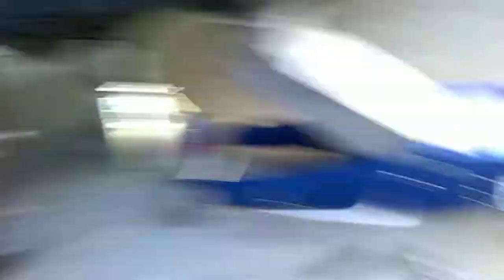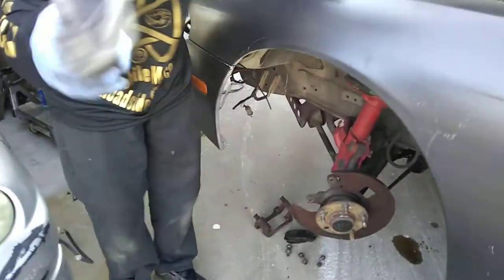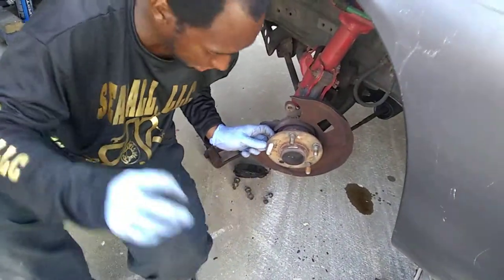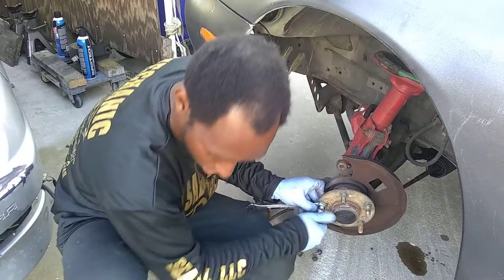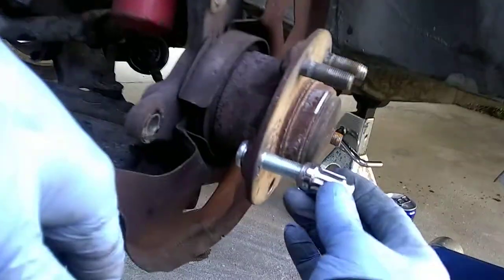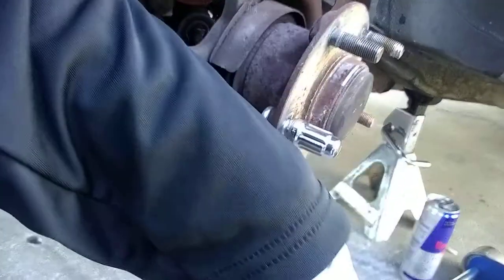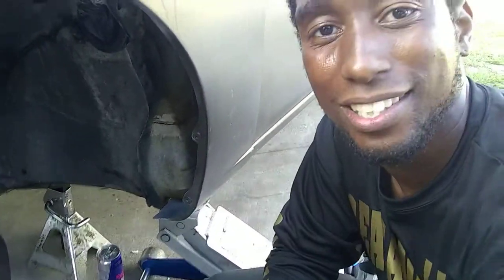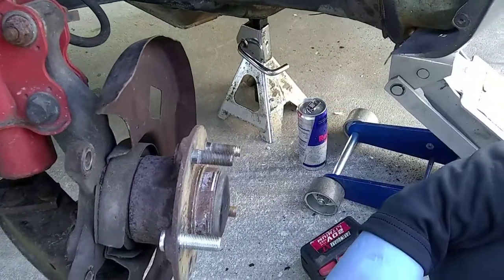How to replace and install wheel studs without a special tool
What's going on World?

In this video, I finally have a cameraman which seems to have worked out so much better than holding the camera or putting it on my stand.

Customer needed to have stud replaced on his 1995 Nissan 240SX. I said it iss for front wheel drive vehicles, I meant to say rear wheel drive but you get the concept.

The proper tool for the job isn't that expensive but I didn't have it on me to get it done the way I wanted, so, this is the way to do it without the tool.

If you can change brake pads, this is not to far off. A few more bolts to take off and you can have the bearing bare enough to get the stud out without damage.

If you see the struggle in the end you can tell if I had the tool it would have saved the lugnut and made the job get done quicker but don't be afraid to runwhatchabrung!

 Any questions or concerns give me a shout visit us at Seasallauto.com for all your Automotive needs parts and services.

Want to help the channel or truck parts? Here's how you can 😉

 Seasallauto

and like always continue ser pro Mundo beneficio 🇵🇦